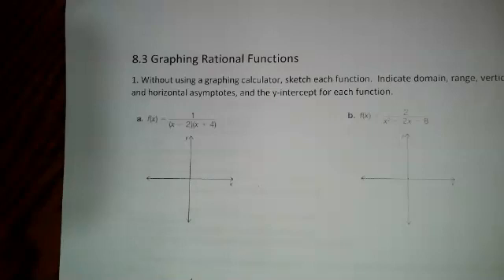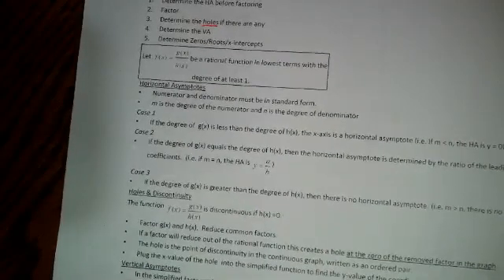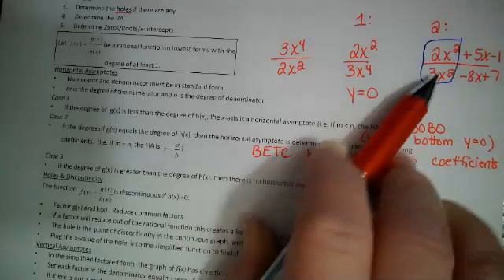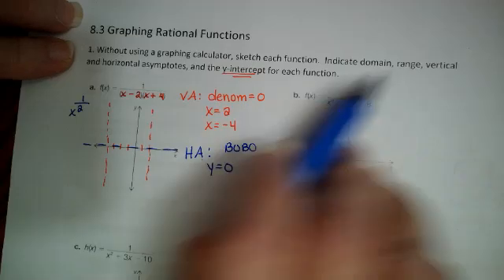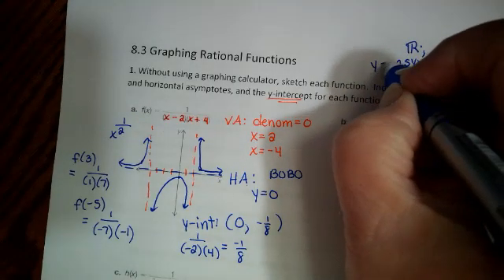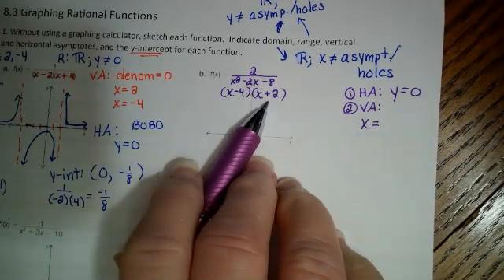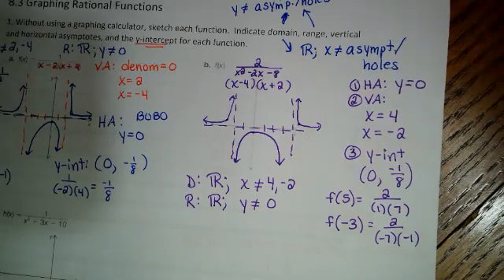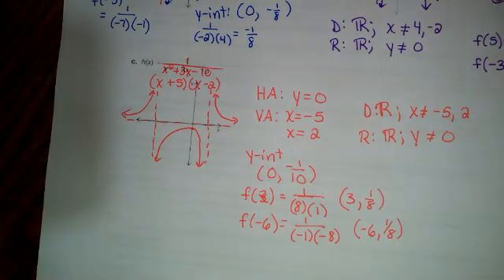Graphing Rational Functions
Graphing rational functions - finding horizontal and vertical asymptotes and stating the domain and range.